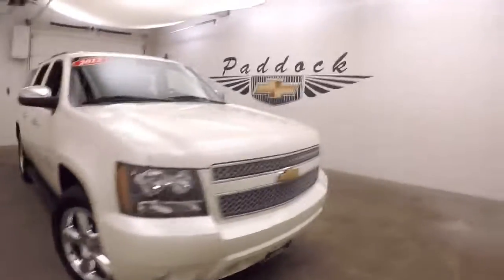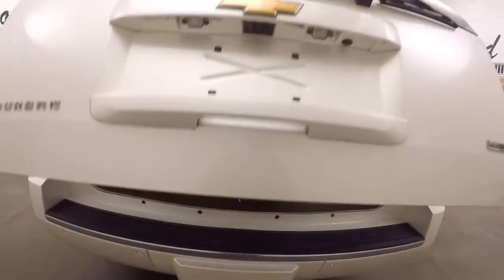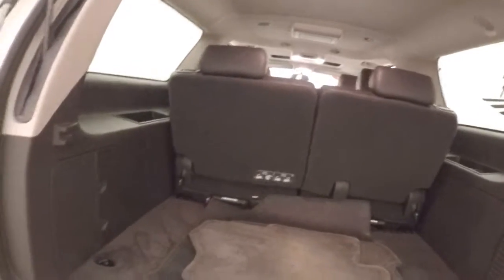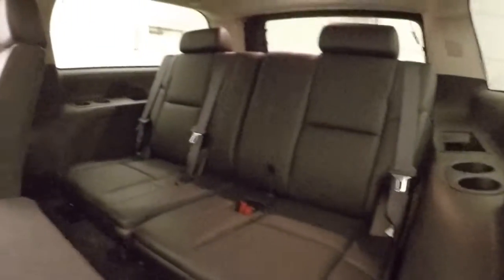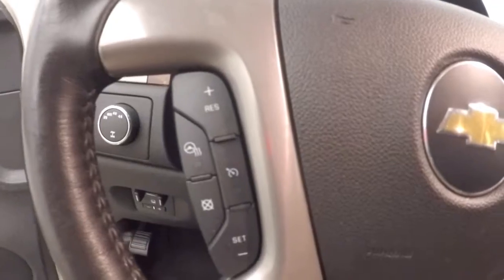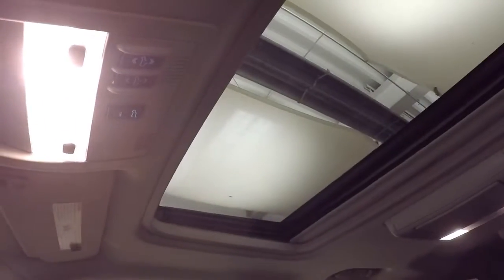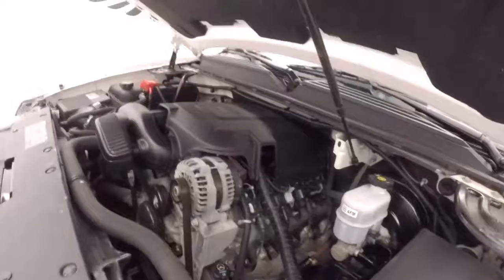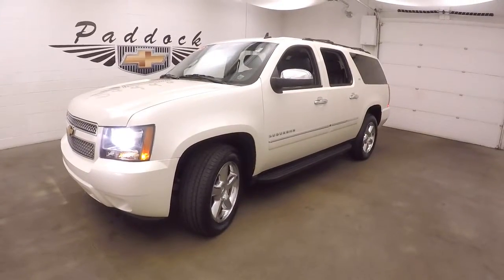72688A Used Chevrolet Suburban